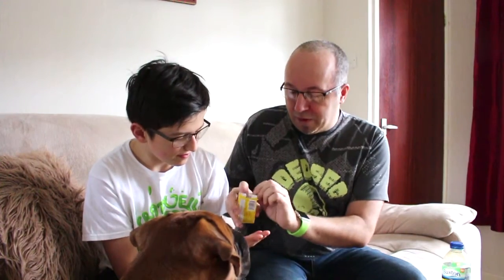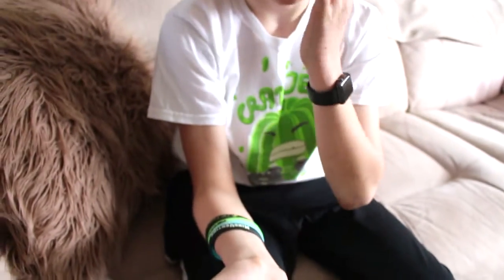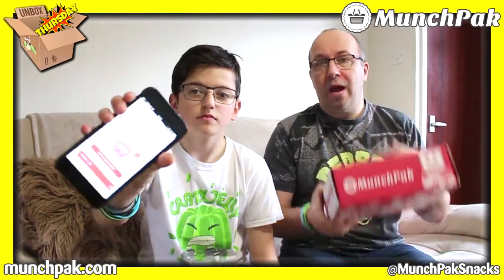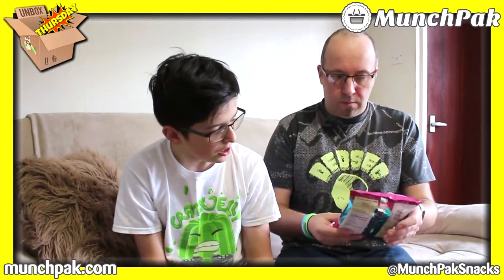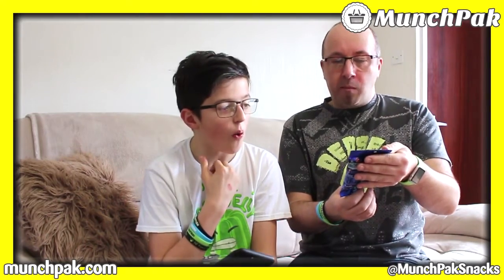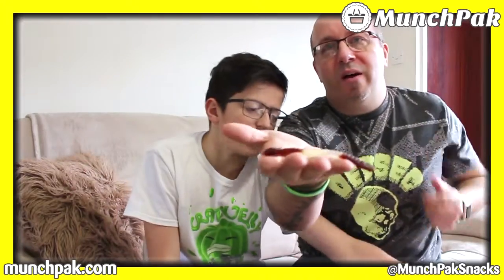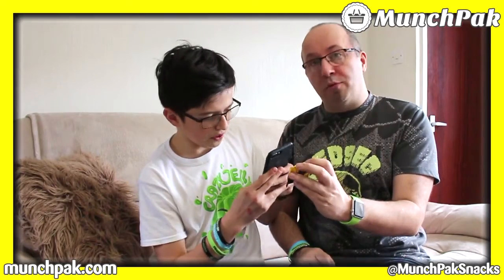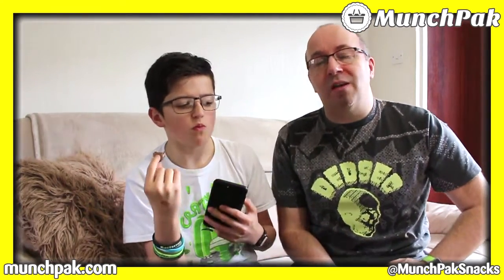Unbox Thursday - MOUTHFUL OF SWEETS FORFEIT - Munchpak February 2017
▶▶▶ DOCTORCR33P3R HAS ANOTHER FORFEIT!! ◀◀◀
I bought a box of food from around the world from Munch Pak the other day and here is the unboxing. If you want your own Munch Pak box, follow this Twitter Instagram